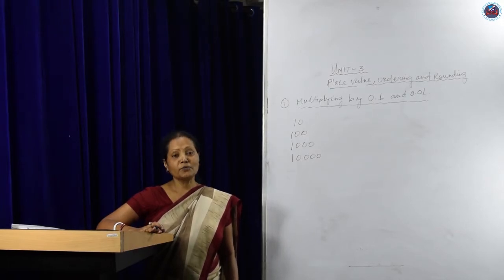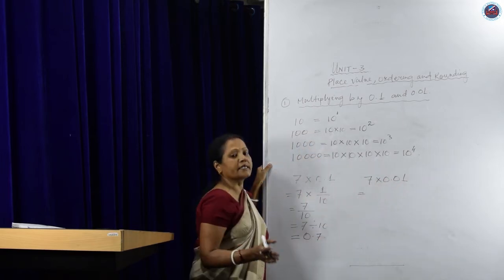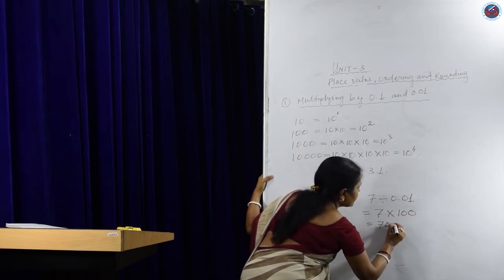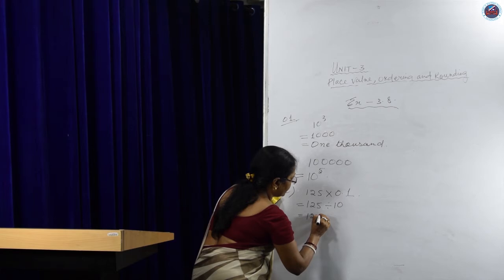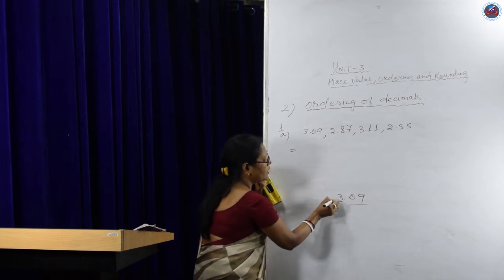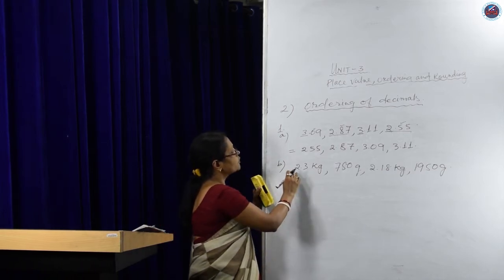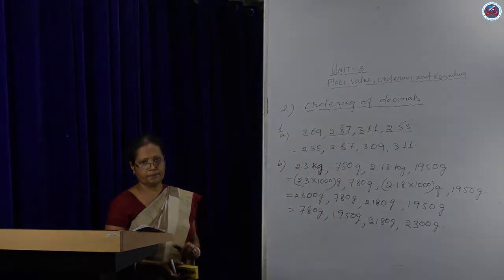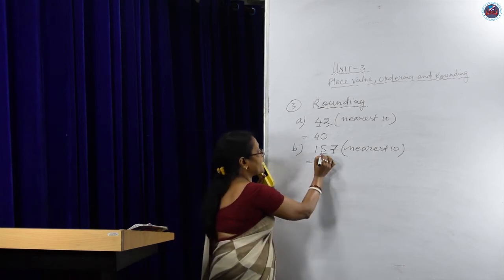Grade VII Mathematics - Place Value, Ordering and Rounding I Part 1 of Unit 3